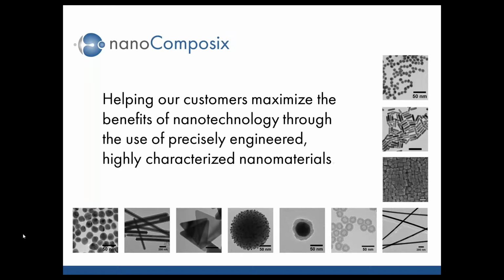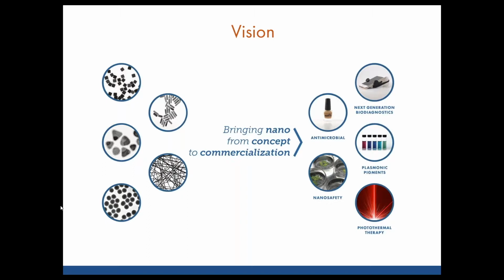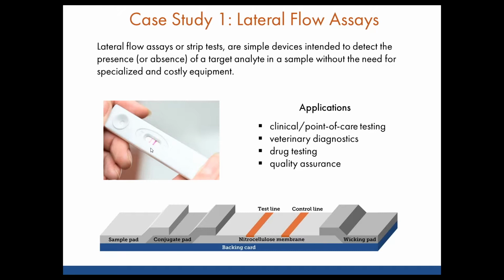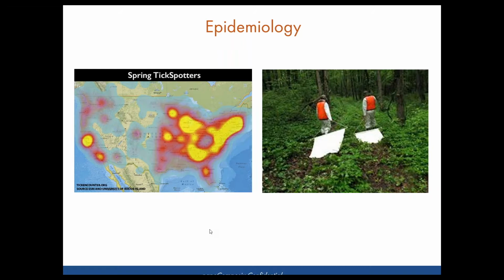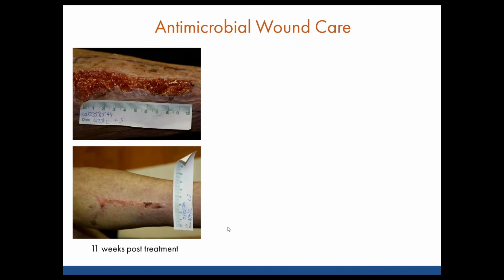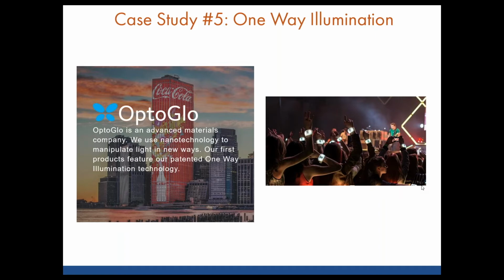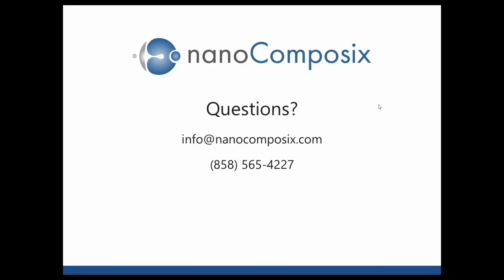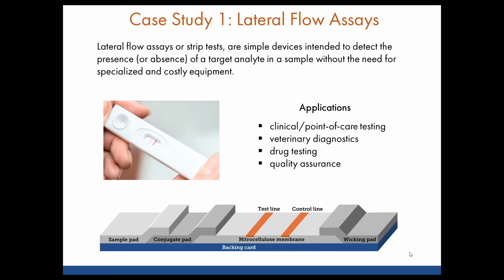Webinar | The Path to Commercial Success: 5 Nanotech Case Studies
Learn how exciting, novel, and unexpected uses of nanotechnology have created success for new businesses.